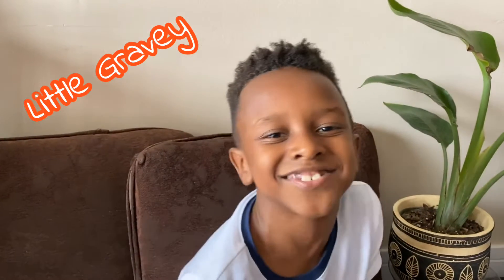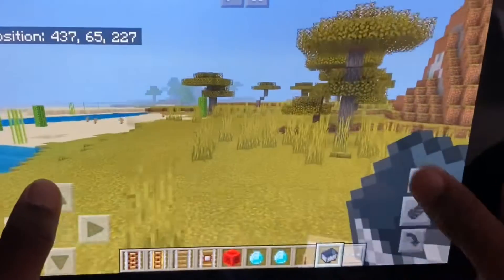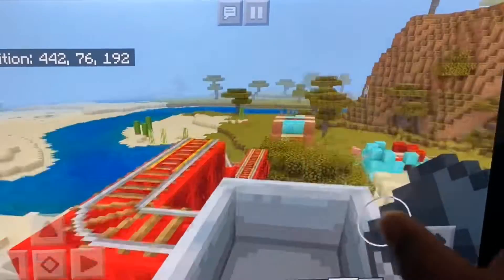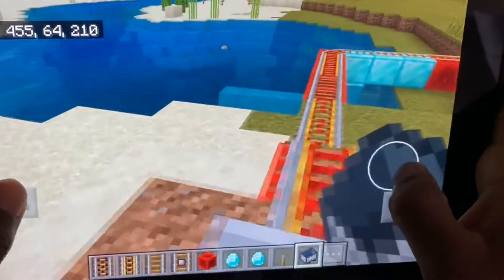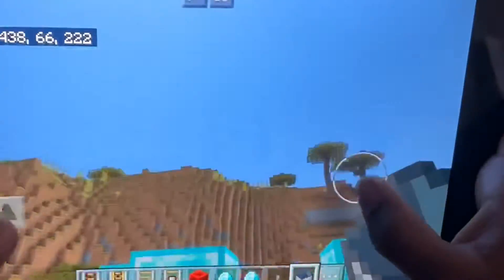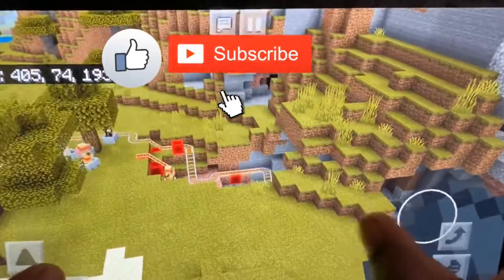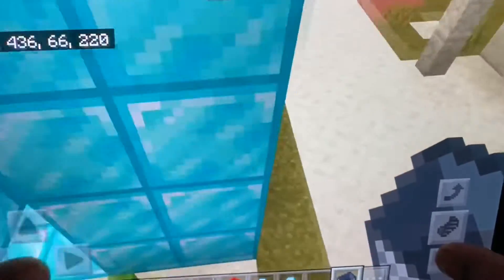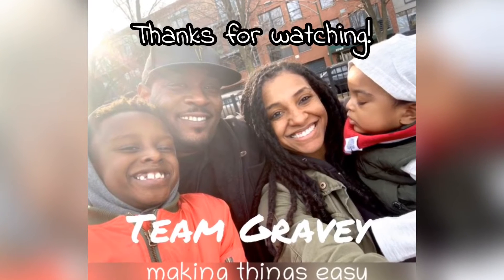MineCraft roller coaster tour with 7 year old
Hey everyone, This is little Graveys first solo video! Yay!! He’s 7 years old and here he’s giving you a tour of his roller coaster he created in creative mode on Mine Craft.

He recently completed an hour of  coding with MineCraft, where he gets to demonstrate an understanding of the basic concept of computer science.

Cheers to the now and future!